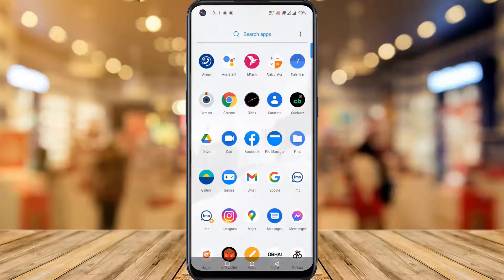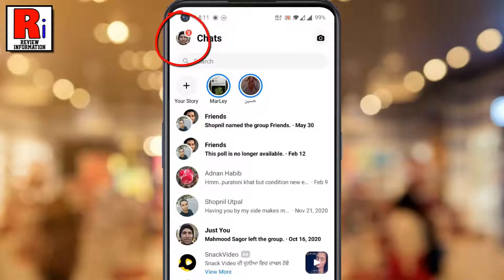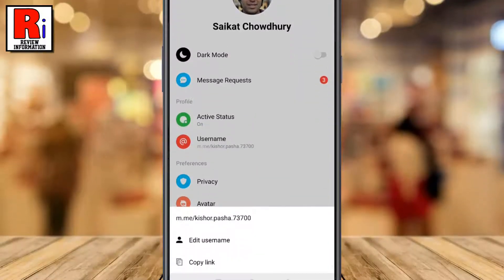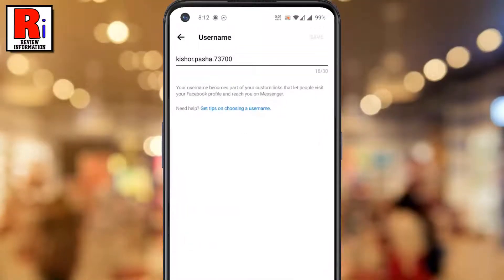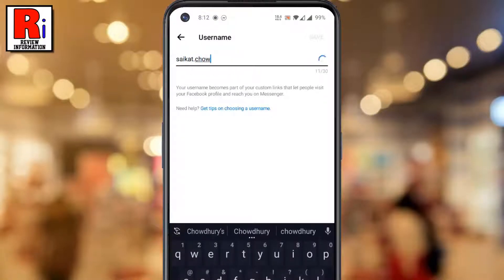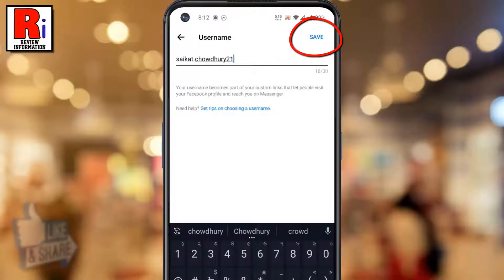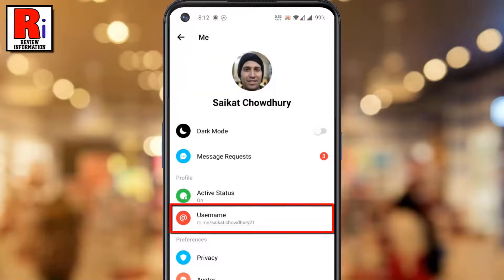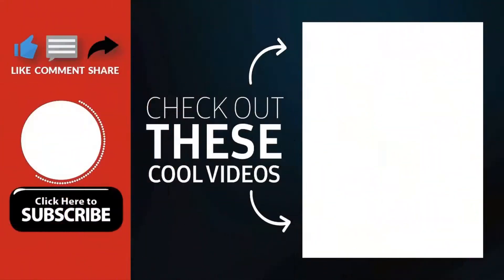How to Change Your Username on Facebook Messenger (Updated)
In this video I will show you, How to Change Your Facebook Messenger Username on Android Device.